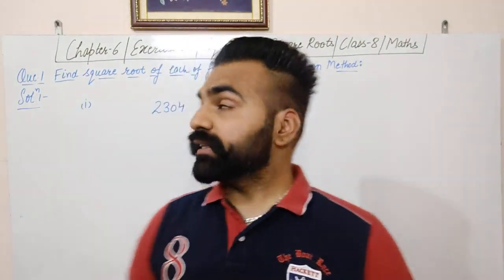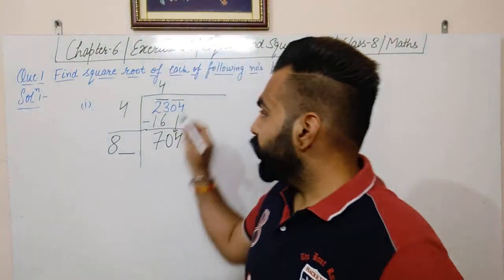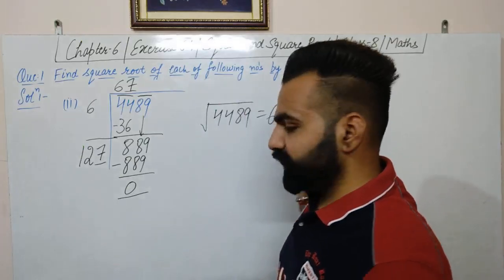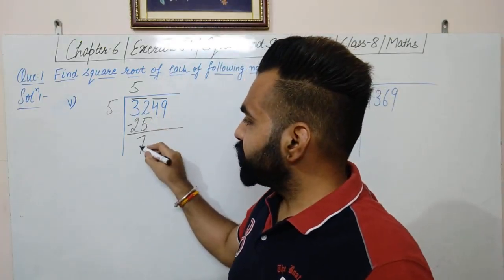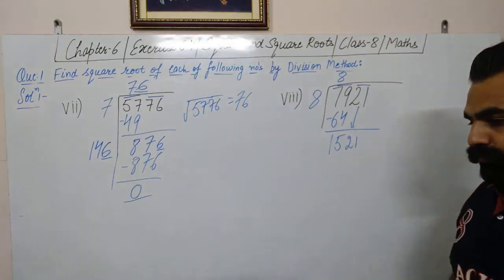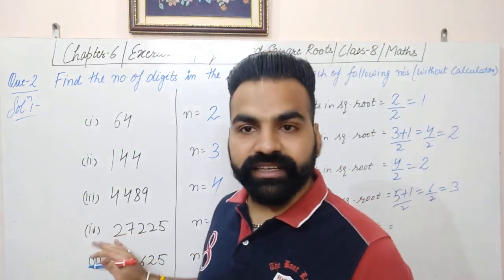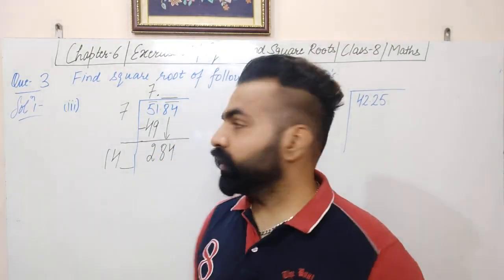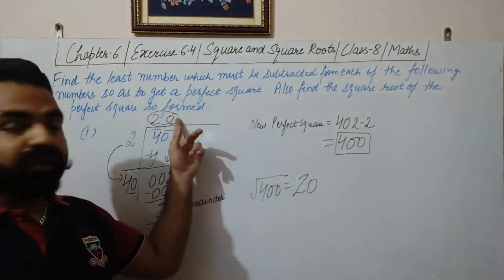Exercise 6.4(Ques 1-3) | Class 8 Maths| NCERT| Square and Square Roots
In this video I have discussed Division Method to find the square root and Questions 1-3 of Exercise 6.3.

Shivam Batra
B.Sc(Hons) Maths, Delhi University
M.Sc Maths, NIT Silchar
B.Ed, HTET (Qualified)
IIT - JAM Qualified (AIR-995)